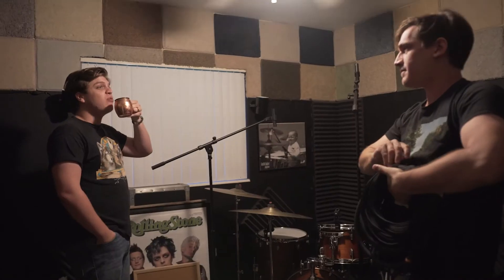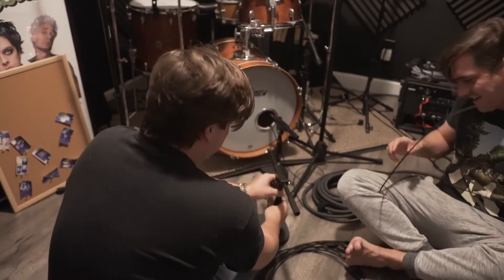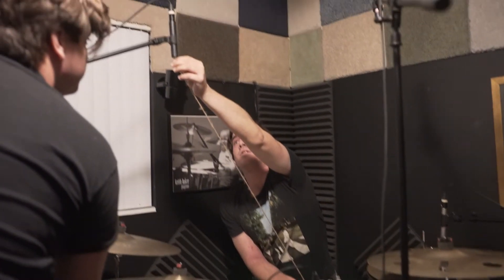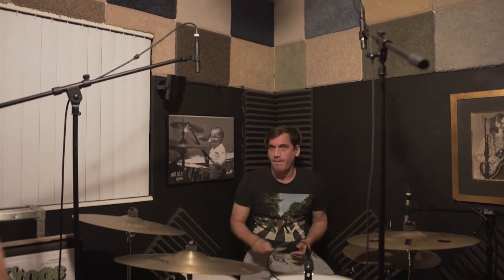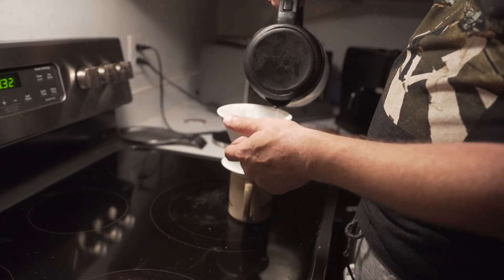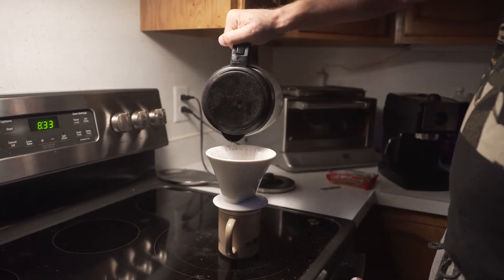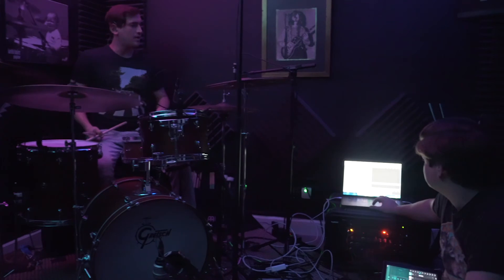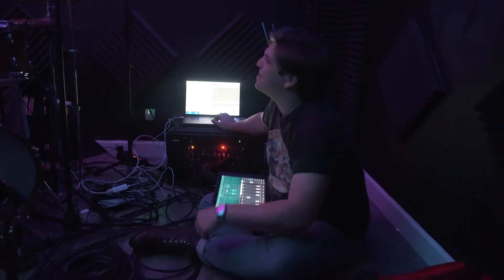Draggin Some Trums | Whatever Episode 1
We vlog now!

Whatever is a compilation of footage from whatever we've been up to. We hope you enjoy!

New single "Turning" out now!